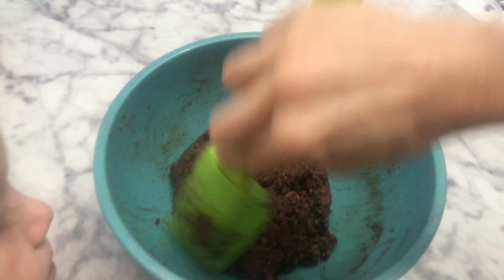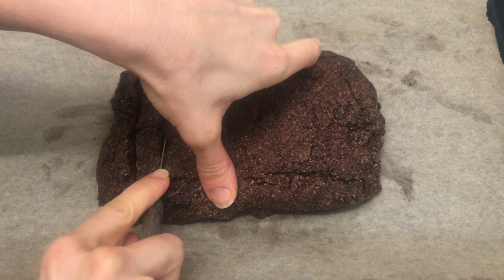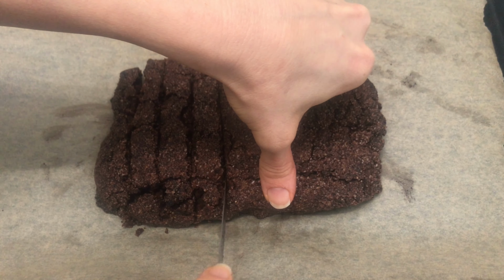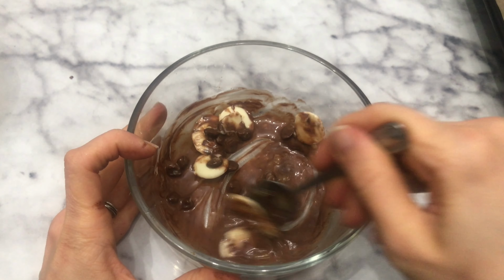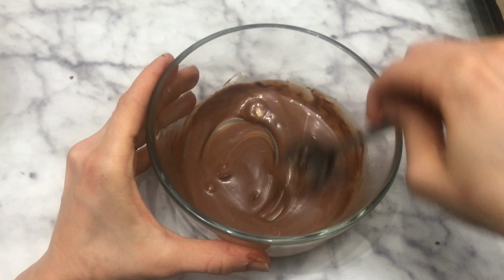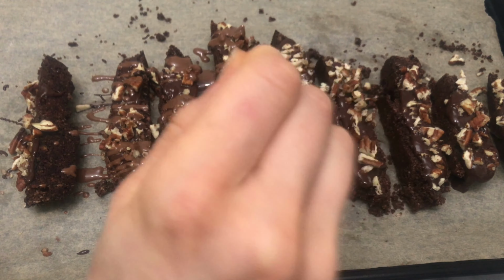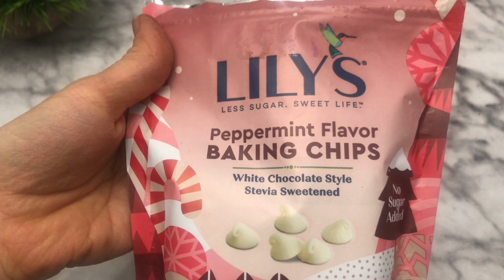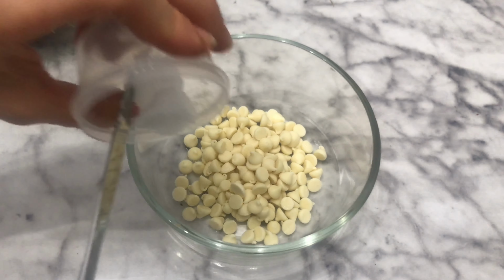KETO CHOCOLATE BISCOTTI RECIPE REVIEW!!!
Here is the link to my FREE Facebook community!

Here is the link to the original recipe!

* Some changes I made:

For the biscotti:
- I used coconut oil instead of butter
- I found 1/3 cup erythritol too sweet, 1/4 is what I used

For the sugar free Carmel sauce:

I melted 1/4 cup of sugar free white chocolate and 1/4 cup of sugar free caramel chips with 1 tablespoon of butter flavored coconut oil in the microwave.

I then added 3-4 drops of caramel extract.